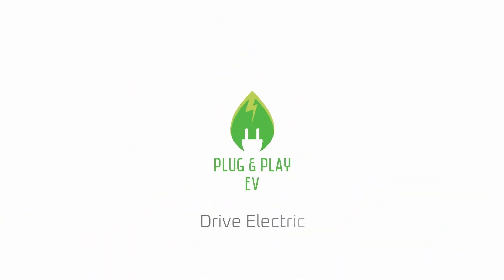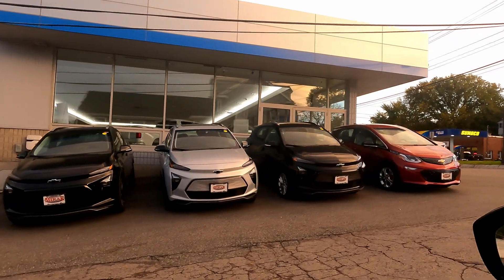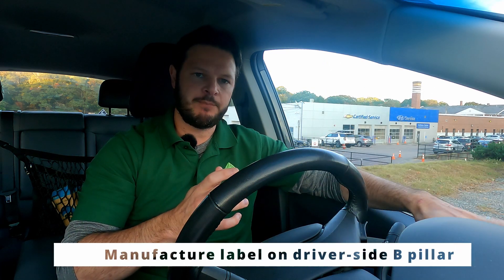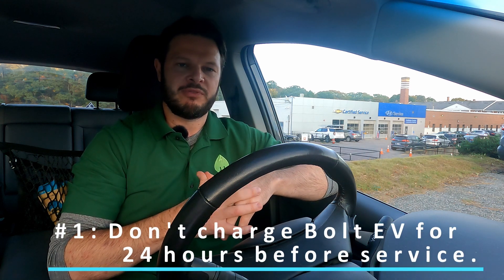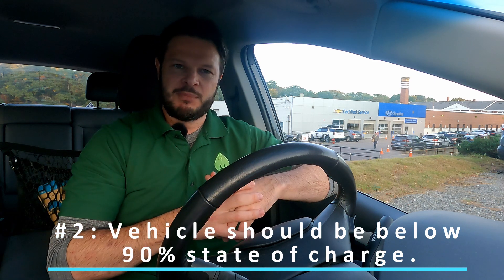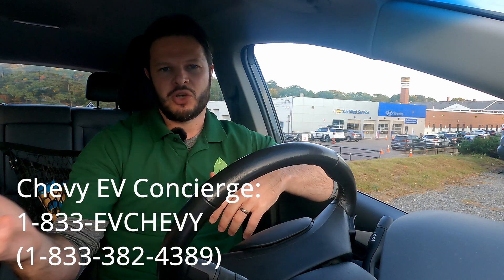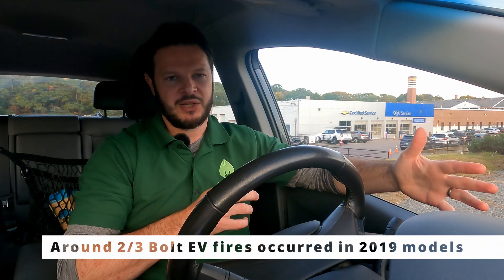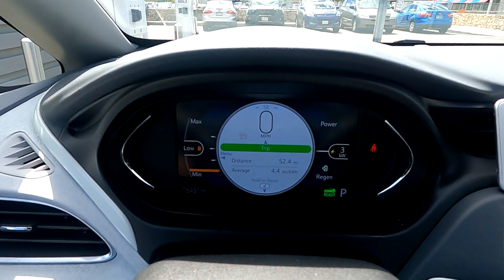Chevy Bolt Battery Replacements Begin | Bolt EV Recall Update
Battery replacements are underway! And the Bolt EV/EUV line is set to resume production on November 1st, 2021, so are we finally putting the Bolt fire saga to bed?

Yes and no, as the population in line for full battery pack replacement - new chemistry, 8% more range for 2017-'19 owners - runs into six figures and some model years appear to be at higher risk than others. As a result, certain owners are more likely to see a full hardware resolution than others, while many will have to be content with another software solution until 2022.

Nonetheless, progress is promising and seeing older Bolts with upgraded, defect free (fingers crossed!) batteries is a sight for sore eyes and the promise of returning to 100% state of charge as winter arrives could be enough for everyone else.

This video looks at the details of the various recalls floating around and what Bolt EV owners will need to do when battery replacement time rolls around.

Chapters:
0:00 - Intro
0:19 - Back to the Bolt EV recall
0:46 - Battery replacements begin
1:46 - Applicable recall numbers by model year
2:50 - Where to find recall info in the MyChevy app
3:37 - How to prepare for a Bolt EV battery replacement
5:03 - What about the new battery diagnostics software?
7:50 - Who gets a new battery pack first?
9:00 - Battery upgrades abound!
10:08 - Outro

As promised in the video, here are some of the deep-dive videos into the Bolt EV for anyone interested to see what their vehicle is in for: